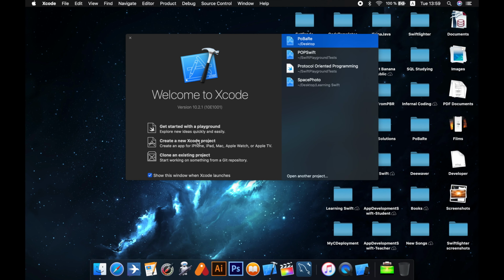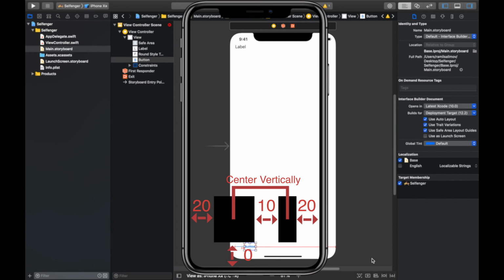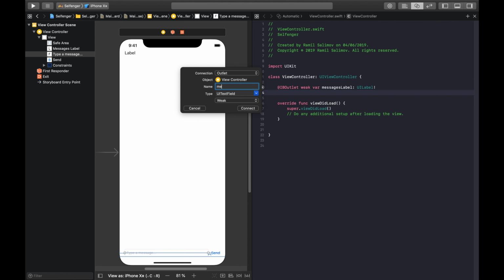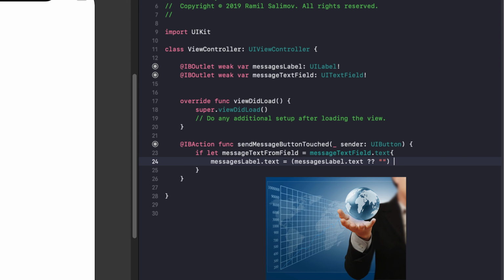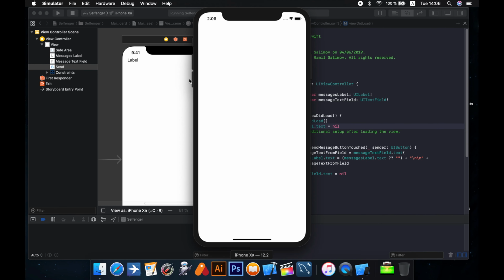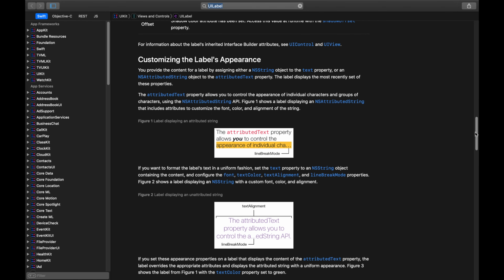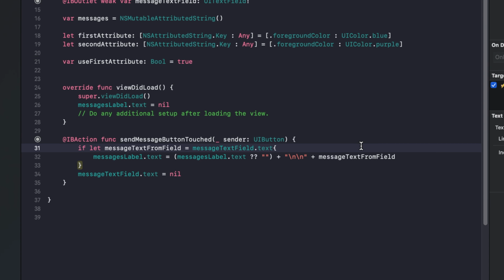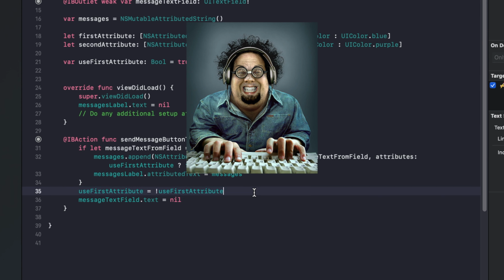Simple iOS app for beginners and NSAttributedString. Nuked Code [0]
This video might help you to make a simple iOS app by using Swift programming language, Xcode and NSAttributedString.
01:29 Interface building
03:26 Coding
06:46 NSAttributedString